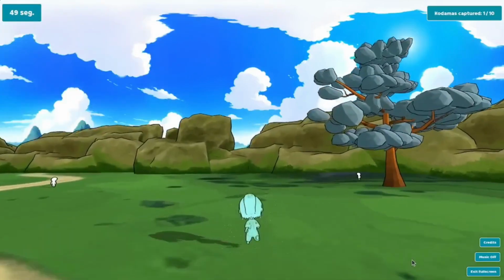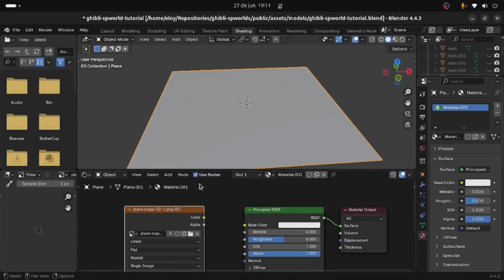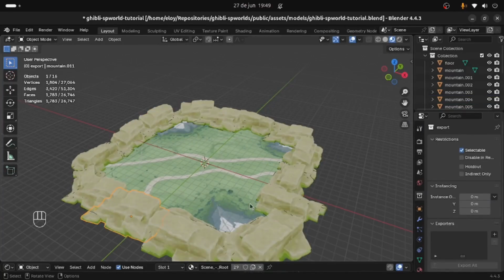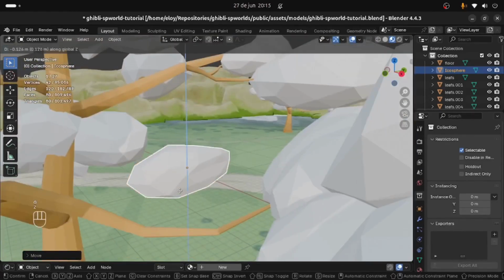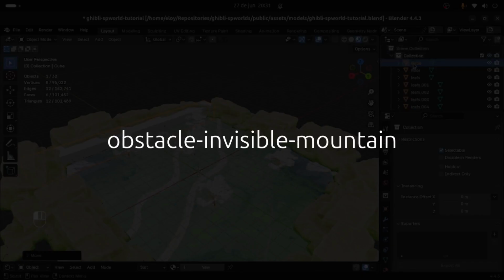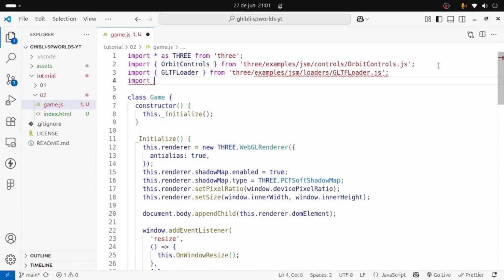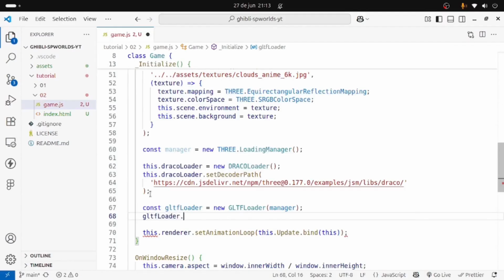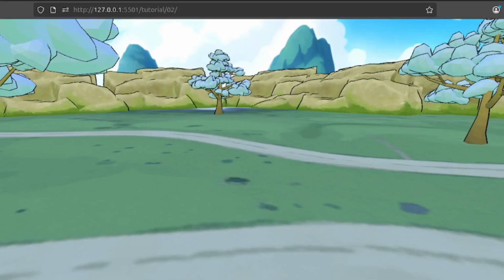Tutorial Create a Ghibli-style video game in JavaScript Part 2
This is the second video where I'll show you how to create a Studio Ghibli-style video game in JavaScript.